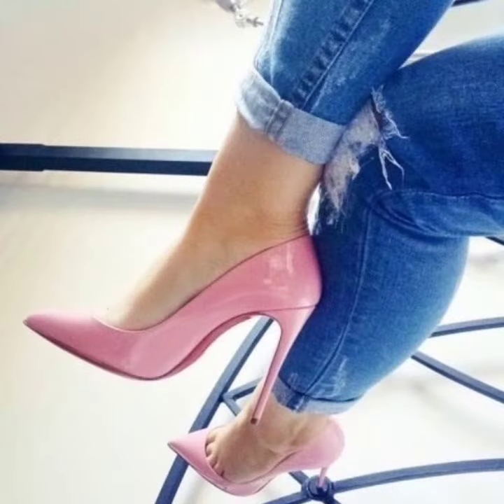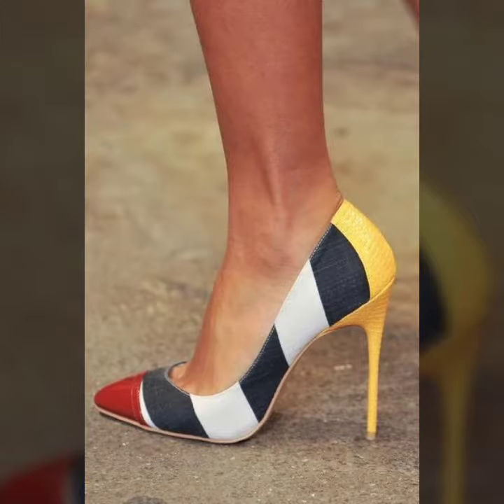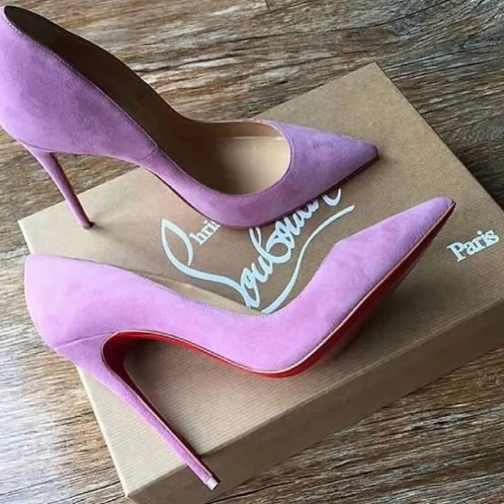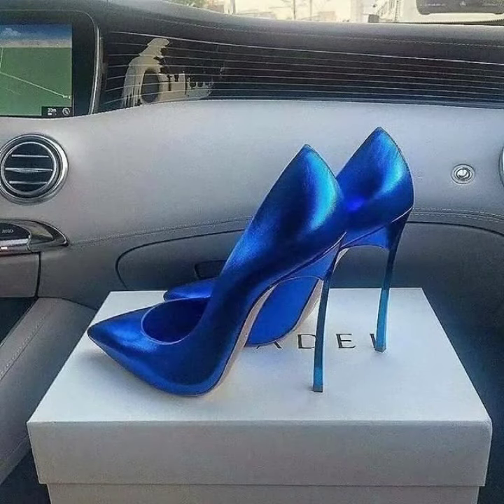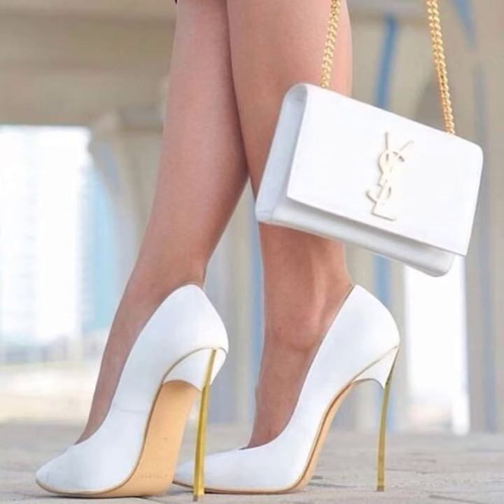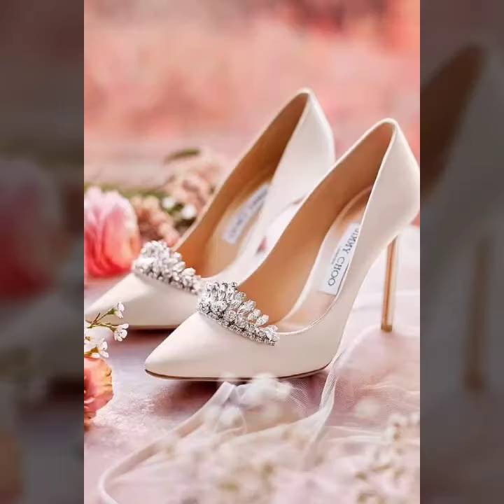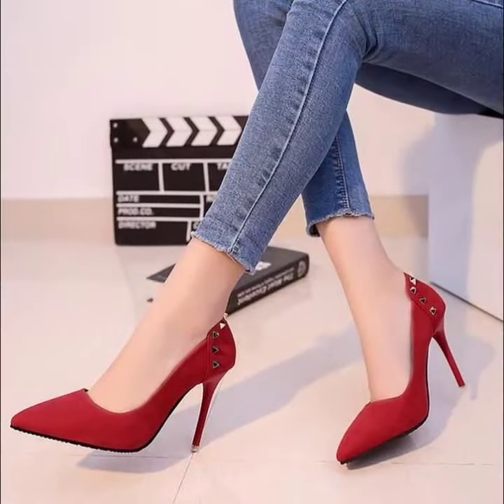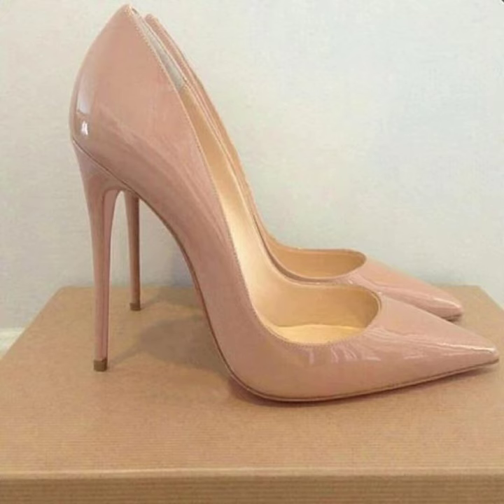very embellished and stylish women foot wear collection of pointed toe high heel shoes designs